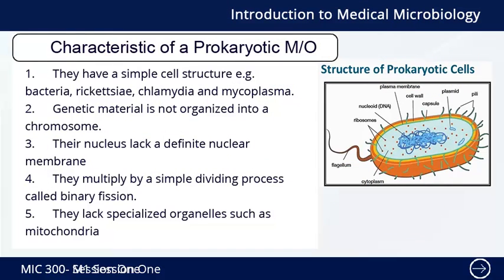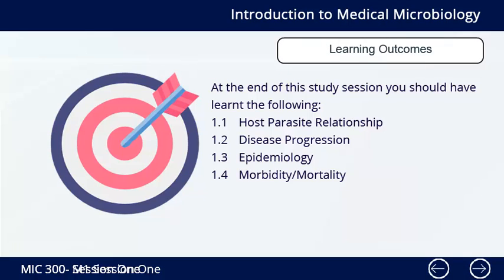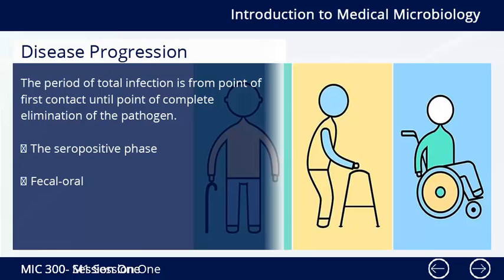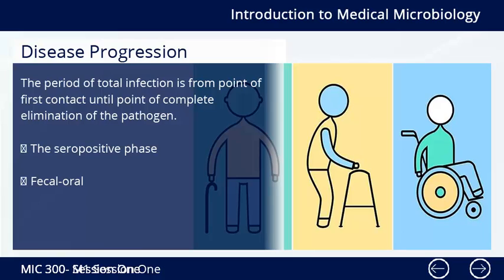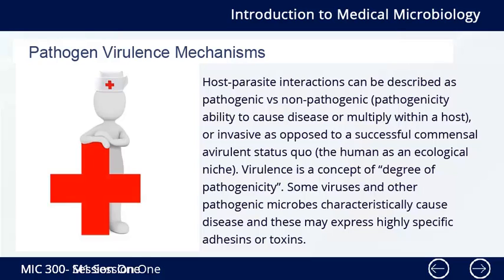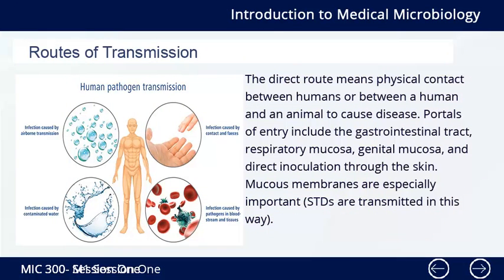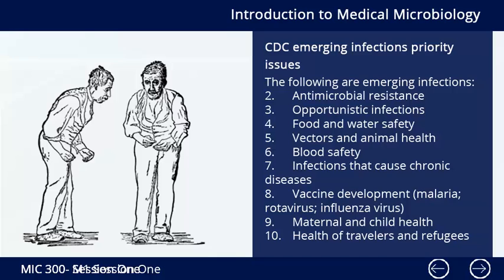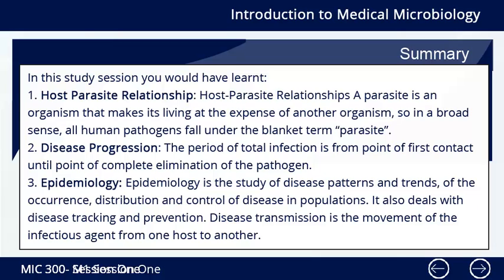MIC 300 M1 SS1